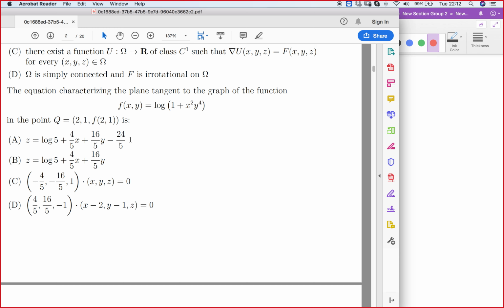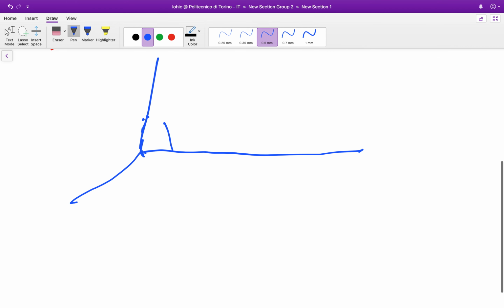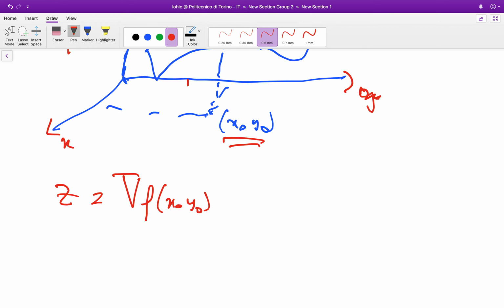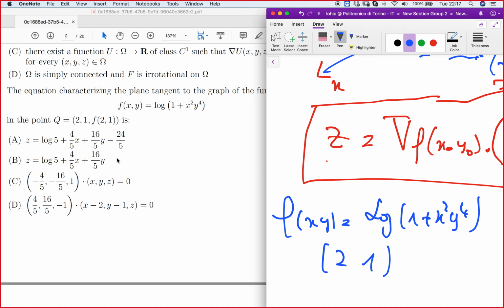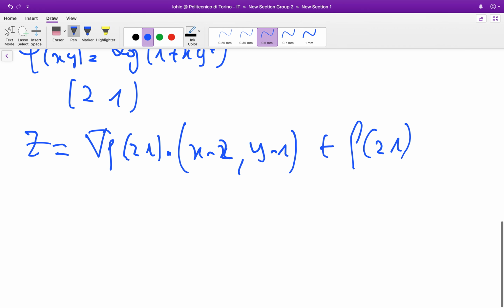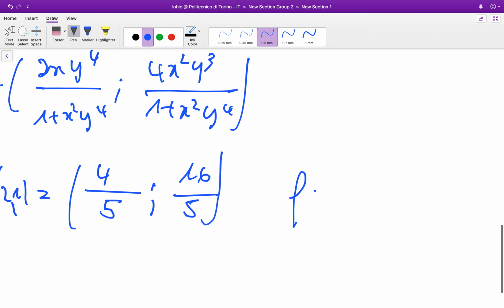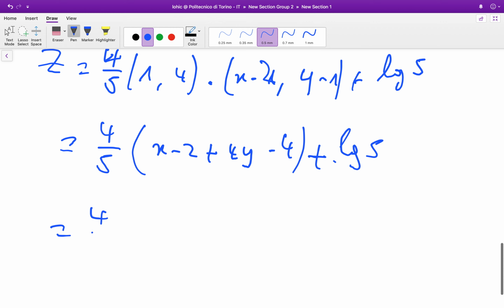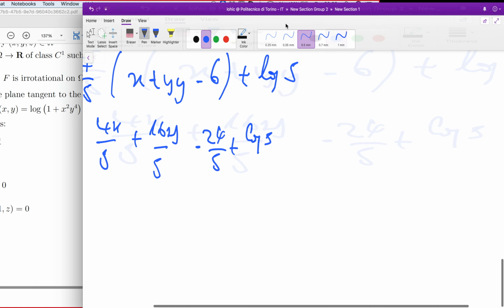analysis 2 exam part 3